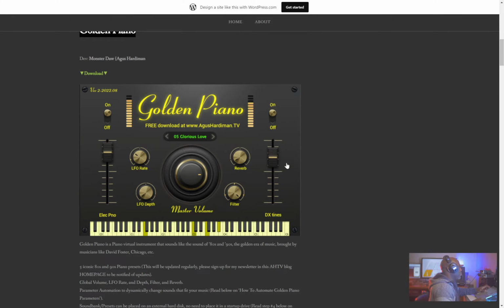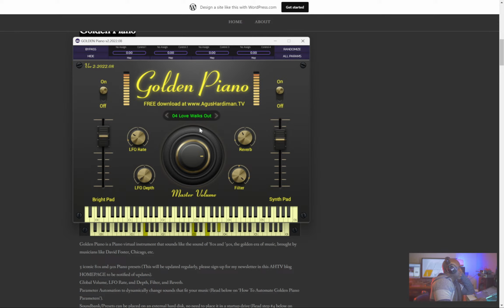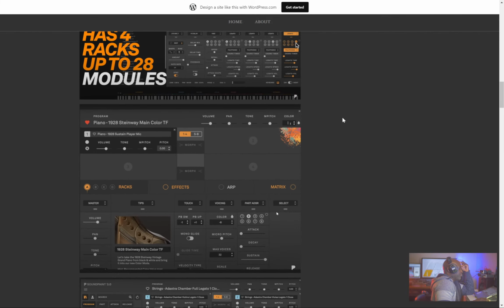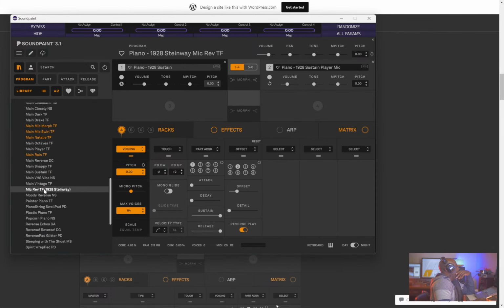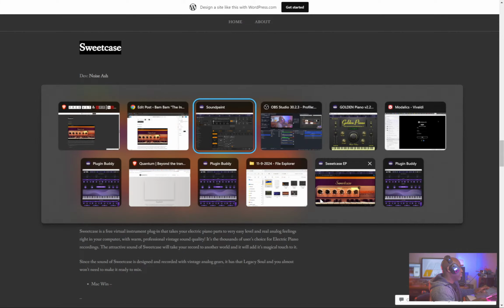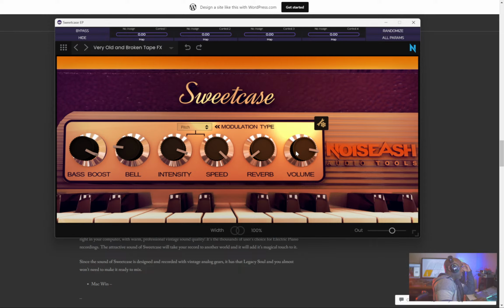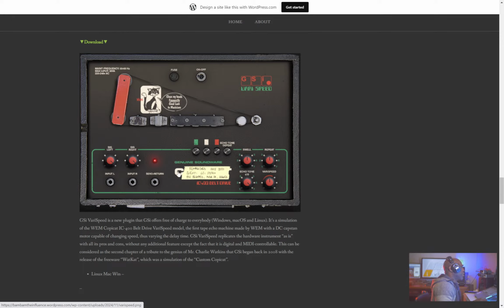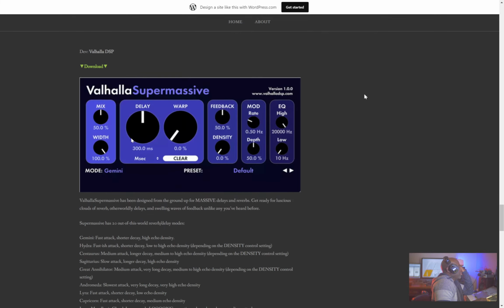Free VST & App│Nov9-2024 "Live"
"Live"

Bam's Links